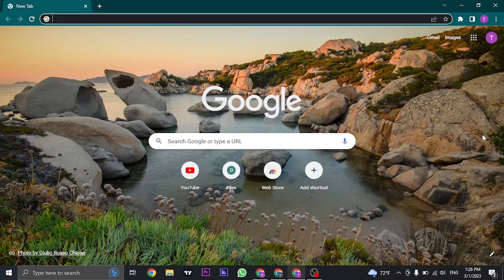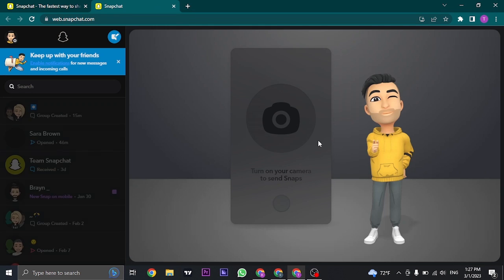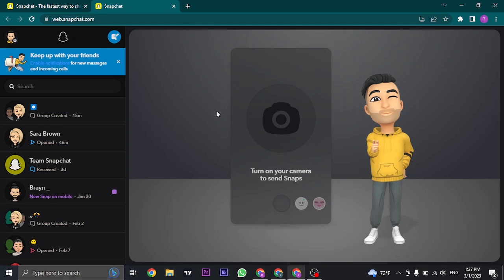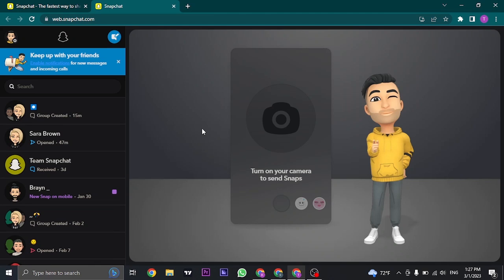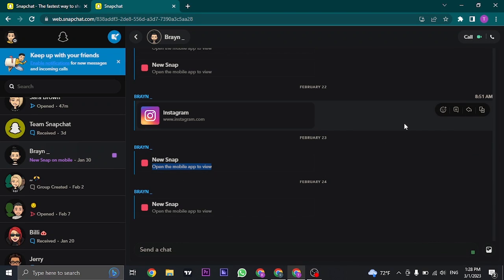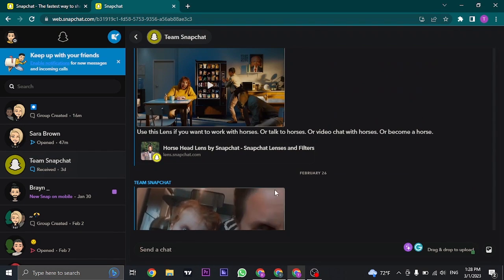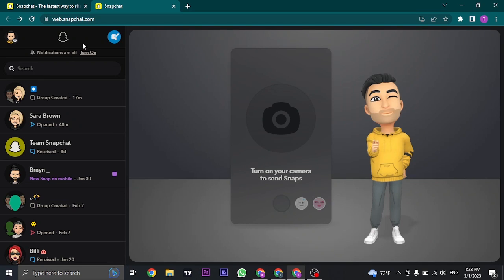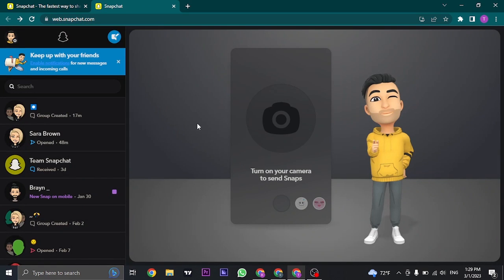How To Use Snapchat On PC/Laptop (2023) | Download & Use Snapchat On Desktop (Quick & Easy)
Learn how to access and use snapchat on your desktop.

Snapchat is a popular social media app that lets you share photos and videos with your friends and followers. But what if you want to use Snapchat on your PC or laptop? In this video, we'll show you how to use Snapchat on your computer, without having to use your phone.

We'll show you how to use all of Snapchat's features on your computer, including taking and sending photos and videos, applying filters and lenses, and adding text and stickers. We'll also provide you with tips on how to manage your account and privacy settings when using Snapchat on your PC.

Whether you're a social media influencer, a business owner, or just a regular Snapchat user, this video will show you how to use Snapchat on your PC with ease. Watch this video and learn how to access and use Snapchat on your computer today!